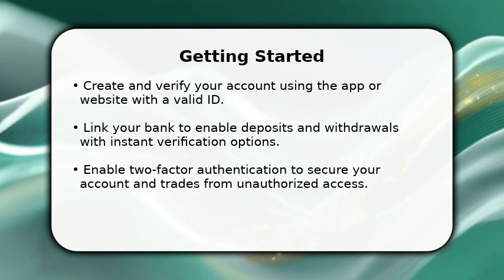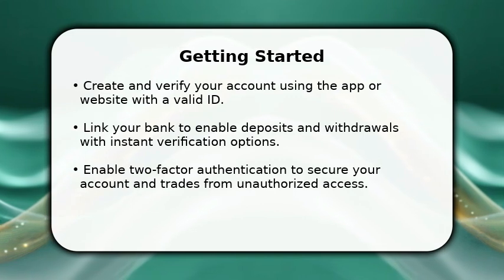How To Use Robinhood Legend For Beginners - Step By Step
How To Use Robinhood Legend For Beginners - Step By Step | 🤖 Upgrade your clean-game with the Shark AI Ultra Robot Vacuum — voice control

Welcome to our comprehensive guide on how to use Robinhood Legend for beginners. In this video, we will walk you through a step-by-step process of setting up and navigating the platform. Whether you're new to trading or looking to upgrade your skills, this tutorial is perfect for you. We'll cover everything from creating an account to executing trades and managing your portfolio.

Robinhood Legend beginner's guide, how to use Robinhood Legend, step by step trading tutorial, Robinhood Legend setup, trading for beginners, stock market basics, investing with Robinhood Legend, Legend trading platform review, beginner's guide to trading stocks, Robinhood Legend features